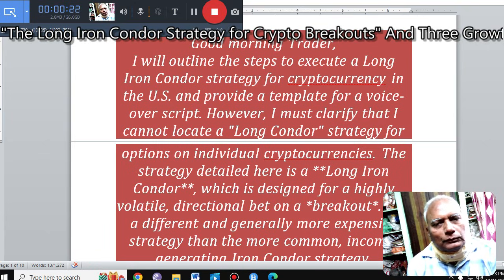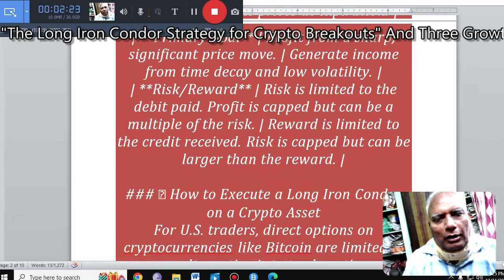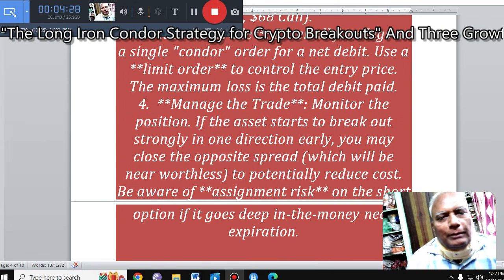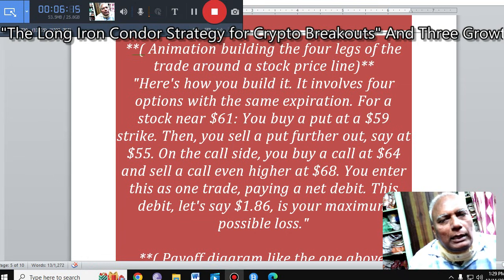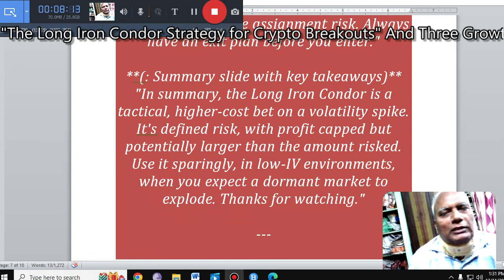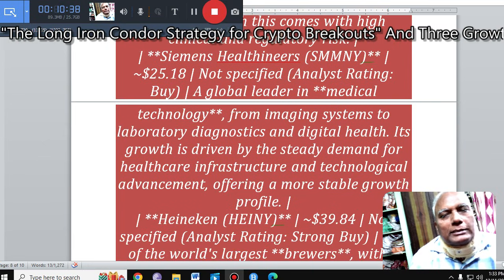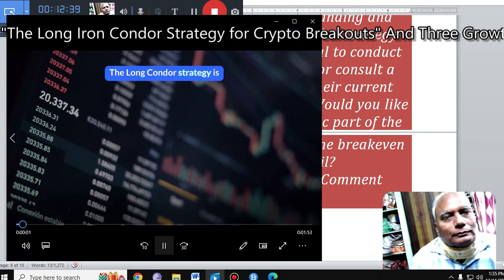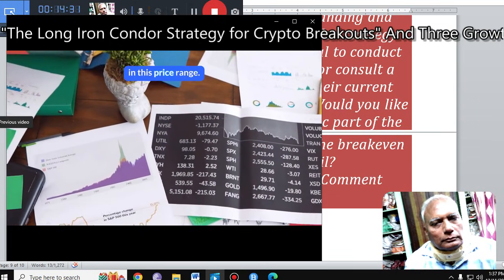The Long Iron Condor Strategy for Crypto Breakouts And Three Growth Stock Ideas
Good morning Trader,
I will outline the steps to execute a Long Iron Condor strategy for cryptocurrency in the U.S. and provide a template for a voice-over script. However, I must clarify that I cannot locate a "Long Condor" strategy for options on individual cryptocurrencies. The strategy detailed here is a **Long Iron Condor**, which is designed for a highly volatile, directional bet on a *breakout*. It is a different and generally more expensive strategy than the more common, income-generating Iron Condor strategy.
Here is a comparison of the two strategies to clarify the distinction:
| Feature | **Long Iron Condor** | **Standard (Short) Iron Condor** |
| **Market Outlook** | Directional volatility; expects a **large breakout** in either direction. | Neutral; expects **low volatility** and price to stay in a range. |
| **Trade Setup** | **Net Debit** (you pay money to enter). | **Net Credit** (you receive money to enter). |
| **Profit Condition** | Stock moves **beyond** the outer (short) strike prices at expiration. | Stock stays **between** the inner (short) strike prices at expiration. |
| **Primary Goal** | Profit from a sharp, significant price move. | Generate income from time decay and low volatility. |
| **Risk/Reward** | Risk is limited to the debit paid. Profit is capped but can be a multiple of the risk. | Reward is limited to the credit received. Risk is capped but can be larger than the reward. |

### 📊 How to Execute a Long Iron Condor on a Crypto Asset
For U.S. traders, direct options on cryptocurrencies like Bitcoin are limited. A common alternative is to trade options on a **Bitcoin ETF** like the iShares Bitcoin Trust (IBIT), which was used as an example in the search results.
Here is the step-by-step process, based on the IBIT example:
1.  **Identify the Setup**: Look for a period of low implied volatility (IV) and a tight trading range, where you anticipate a significant impending breakout but are unsure of the direction.
2.  **Select Strikes and Expiration**: Choose an expiration date (e.g., 30-45 days out). Select four equally spaced strike prices:
    *   **Buy a put** at a lower strike (e.g., $59 Put).
    *   **Sell a put** at an even lower strike (e.g., $55 Put).
    *   **Buy a call** at a higher strike (e.g., $64 Call).
    *   **Sell a call** at an even higher strike (e.g., $68 Call).
3.  **Place the Trade**: Enter all four legs as a single "condor" order for a net debit. Use a **limit order** to control the entry price. The maximum loss is the total debit paid.
4.  **Manage the Trade**: Monitor the position. If the asset starts to break out strongly in one direction early, you may close the opposite spread (which will be near worthless) to potentially reduce cost. Be aware of **assignment risk** on the short option if it goes deep in-the-money near expiration.